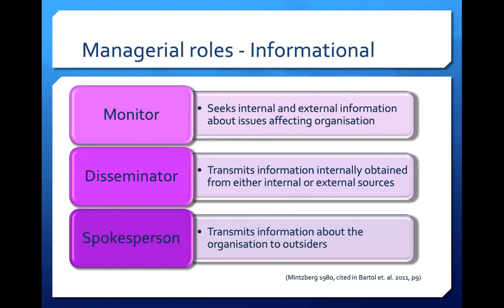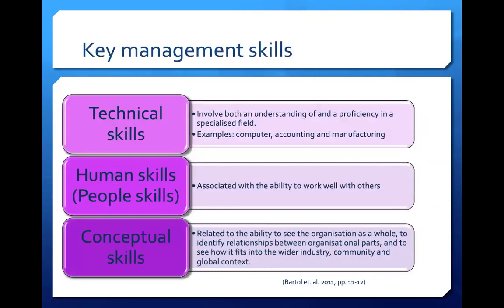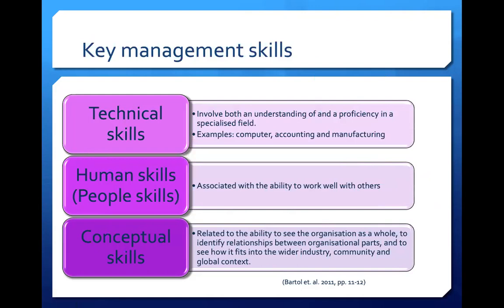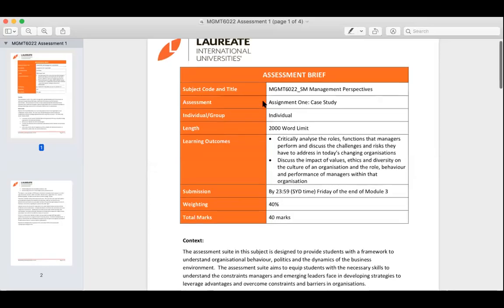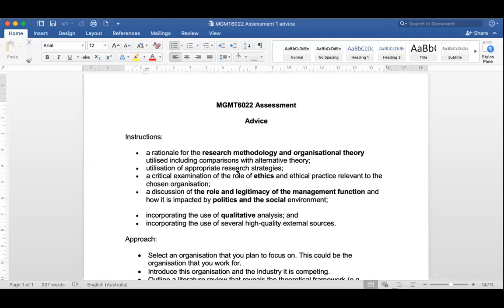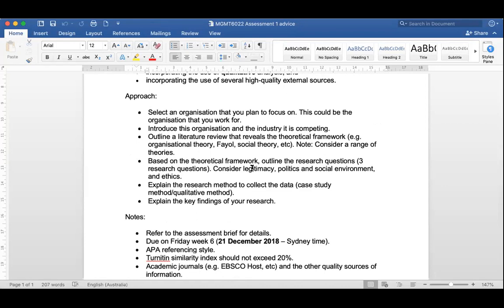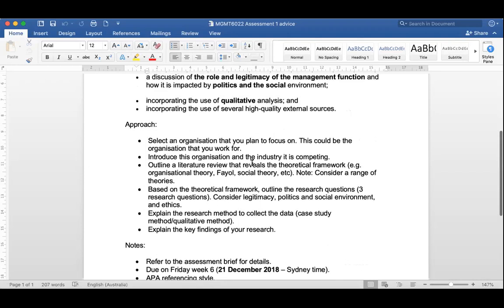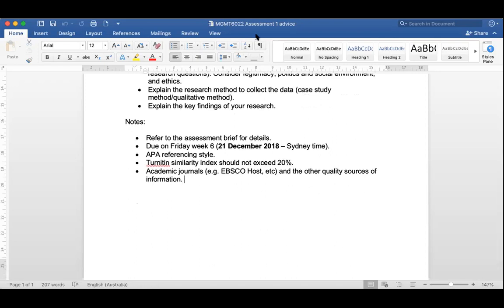MGMT6022 Session 2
In this session, we discussed the managerial roles.